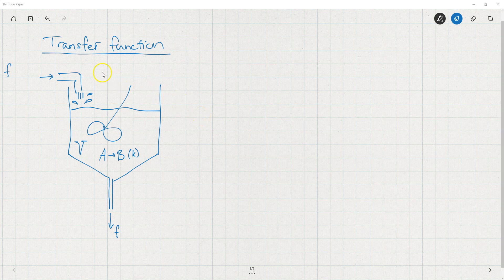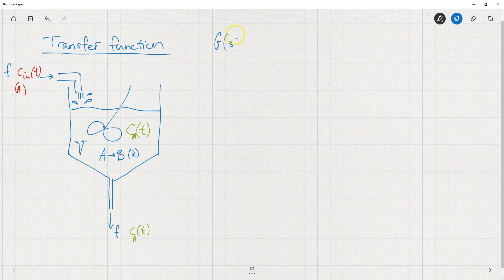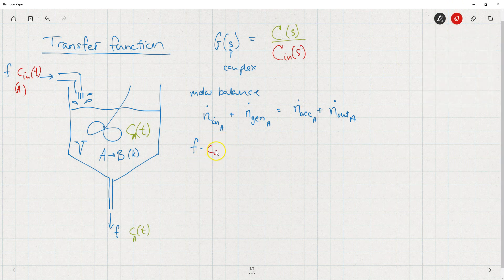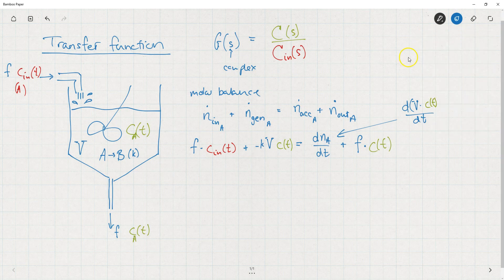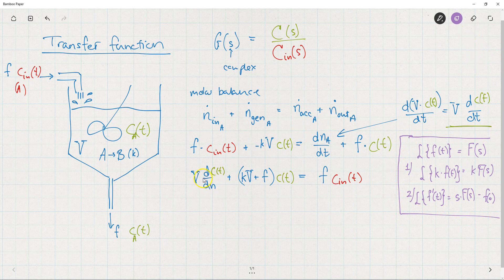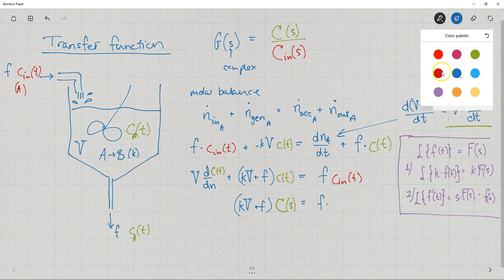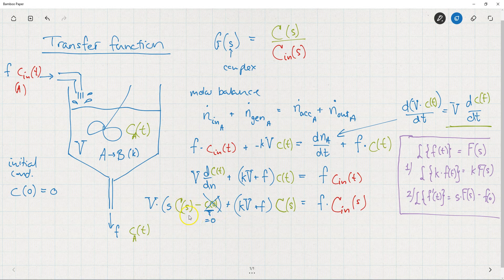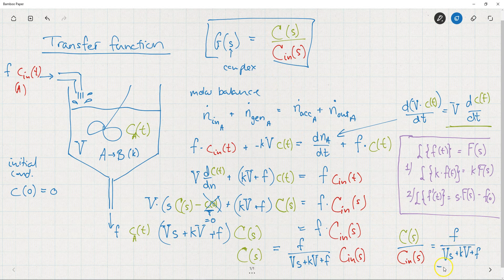transfer function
We compute the transfer function for a reactor with variable feed